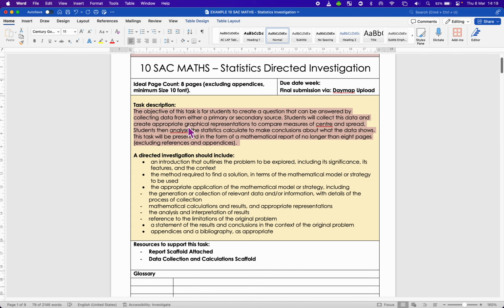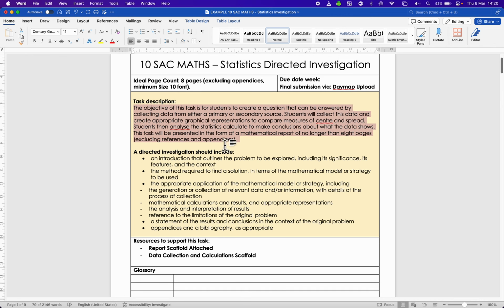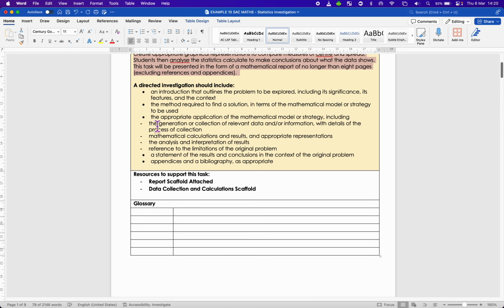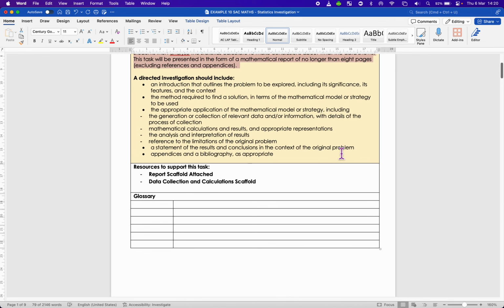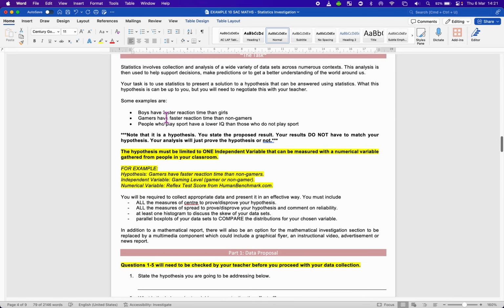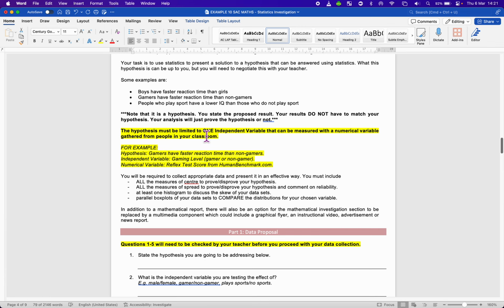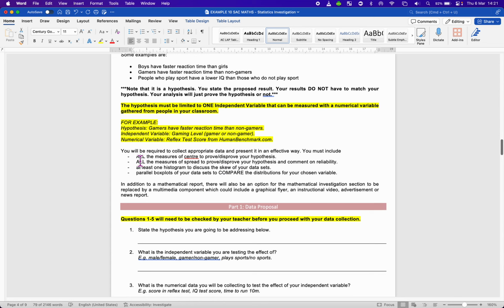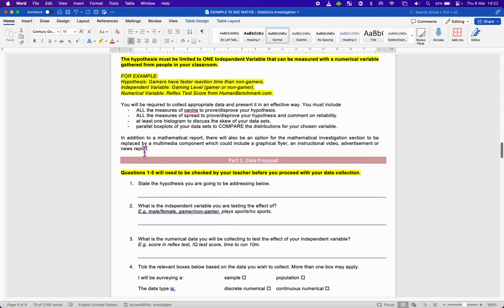10SACMA - 00TASK SHEET Statistics DI (2025)